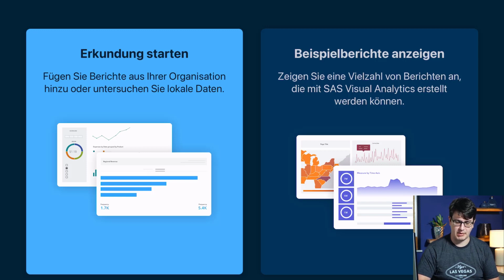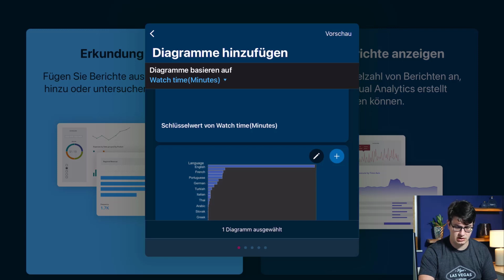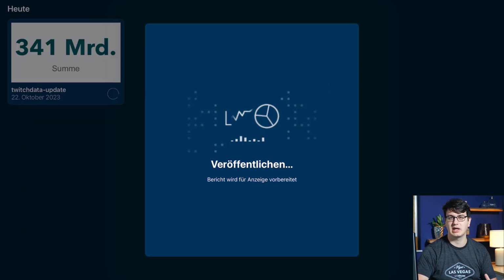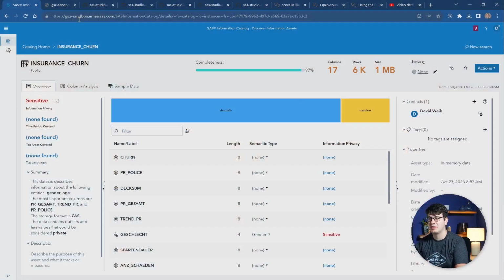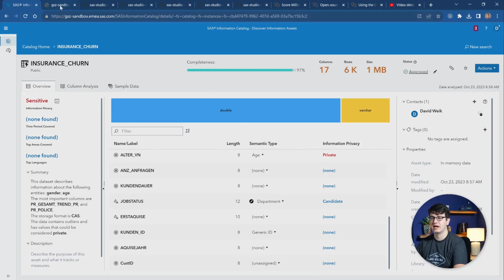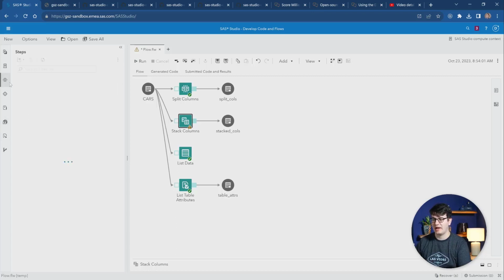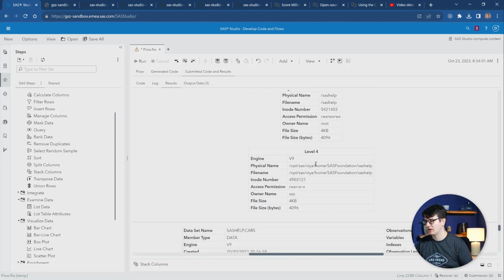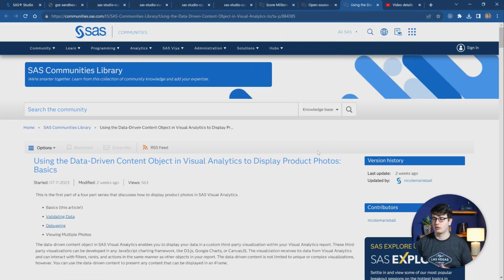Mobile Report Creation, More APIs and 4 more Steps | Into the Viya Verse Ep. 10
Links to special shout outs:
Score Millions of Records in Minutes Using Python Models: Python Container Scoring Optimization
Using the Data-Driven Content Object in Visual Analytics to Display Product Photos: Basics

Timestamps:
00:00 - 00:20 - Intro
00:20 - 07:04 - SAS Visual Analytics App
07:04 - 09:09 - SAS Information Catalog Semantic Type Remediation
09:09 - 10:53 - SAS Information Catalog API
10:53 - 13:48 - SAS Studio Steps
13:48 - 14:45 - New Custom Steps
14:45 - 15:51 - Special Shout Outs & Outro